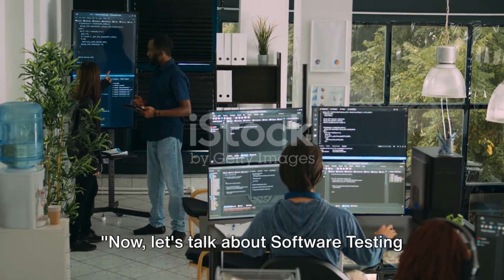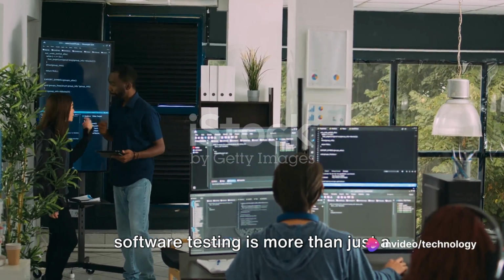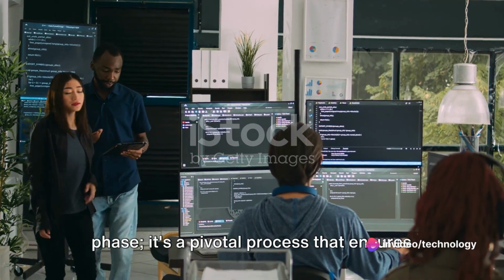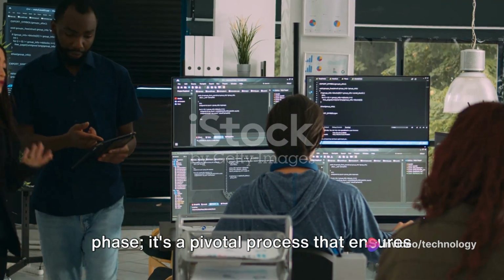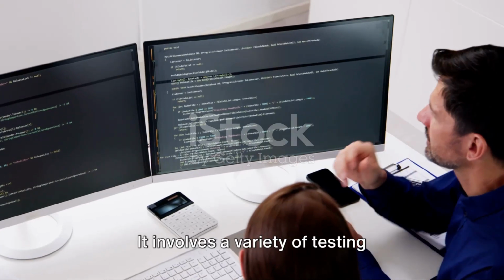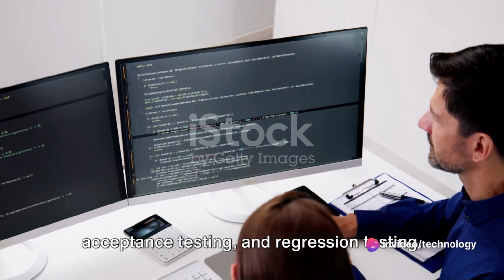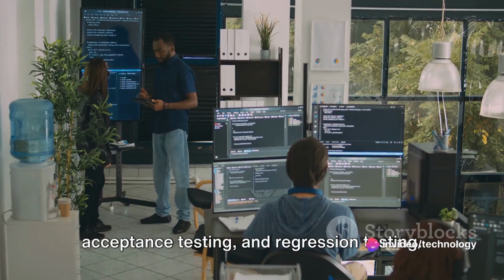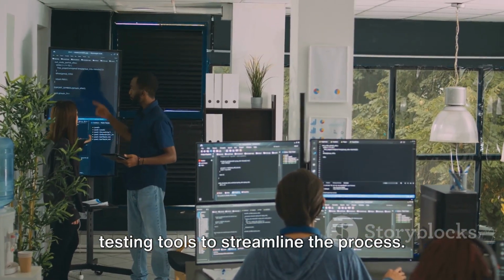The Scope of Software Engineering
The scope of software engineering encompasses a broad range of activities related to the development, maintenance, and evolution of software systems. It involves both technical and managerial aspects to ensure the successful creation and operation of software products. Here's a breakdown of its main components:

Requirements Engineering: Understanding and documenting the needs of users and stakeholders, and translating them into system requirements.

Software Design: Creating a blueprint or architectural plan for the software system based on the requirements, focusing on aspects like data structures, algorithms, modules, interfaces, and interactions.

Implementation: Writing code based on the design specifications, adhering to coding standards, best practices, and possibly using various programming languages and development tools.

Testing: Assessing the software's functionality, performance, security, and reliability through various testing techniques such as unit testing, integration testing, system testing, and acceptance testing.

Maintenance: Making modifications and updates to the software to address issues discovered post-deployment, accommodate changes in requirements, and enhance functionality.

Configuration Management: Managing changes to the software system, including version control, tracking configurations, and ensuring consistency across development, testing, and production environments.

Quality Assurance: Ensuring that the software meets specified quality standards and complies with relevant regulations and requirements through processes such as code reviews, audits, and quality metrics.

Project Management: Planning, organizing, and coordinating the activities involved in software development projects, including resource allocation, scheduling, risk management, and communication with stakeholders.

Software Documentation: Creating and maintaining documentation that describes the software's architecture, design, functionality, usage, and other relevant aspects to aid in understanding, maintenance, and future development.

Software Deployment: Packaging, distributing, and installing the software in the production environment, ensuring that it operates as intended and meets performance and scalability requirements.

Software Evolution: Managing the long-term evolution of the software to accommodate changing user needs, technological advancements, and environmental factors, including refactoring, reengineering, and retirement of obsolete components.

Ethical and Legal Considerations: Addressing ethical and legal issues related to software development, such as privacy, security, intellectual property rights, accessibility, and compliance with relevant laws and regulations.

Domain-Specific Engineering: Tailoring software engineering practices and methodologies to specific domains or application areas, such as embedded systems, web development, mobile apps, and enterprise software.

Overall, software engineering is a multifaceted discipline that requires a combination of technical expertise, problem-solving skills, teamwork, and effective communication to deliver high-quality software solutions that meet the needs of users and stakeholders.